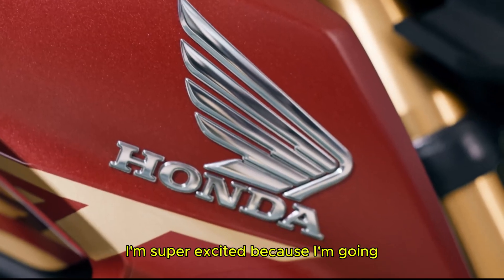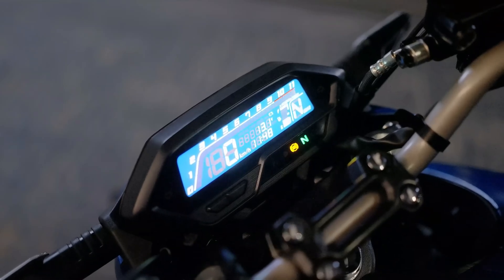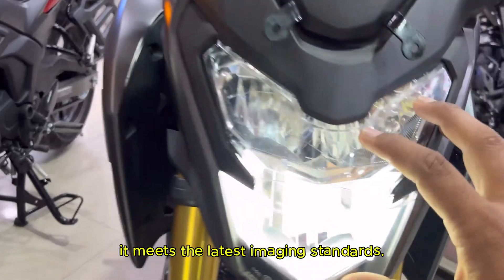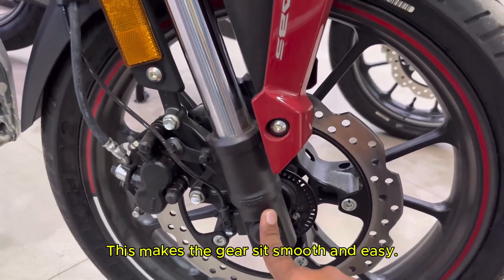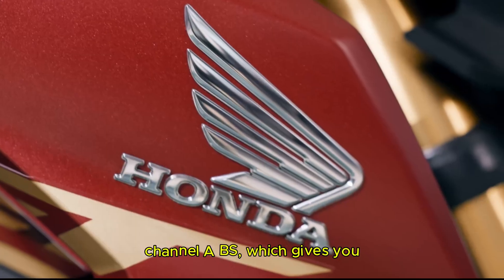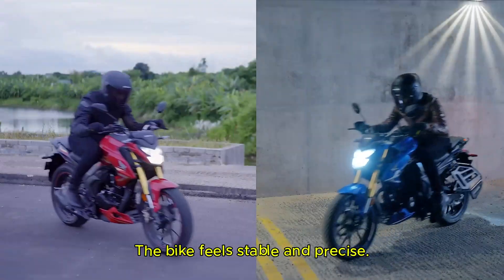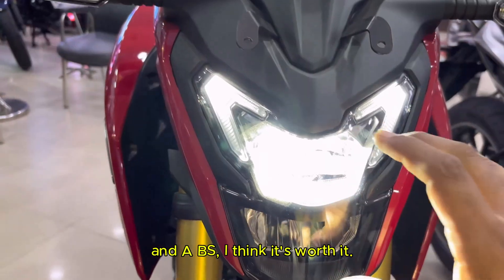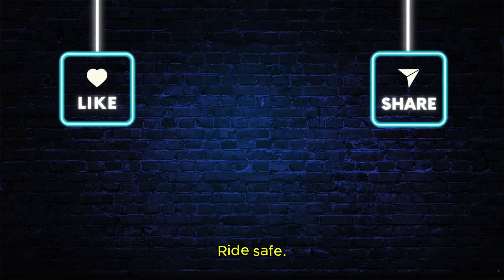Honda Hornet 2.0 TFT Display 2025 Model | Price, Power, Mileage, GPS, Bluetooth & More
Hello Everyone, welcome to the Automobile Engineering YouTube channel. You will find the best educational videos on automobile engineering. In this video, you will find the details of the Honda Hornet 2.0 TFT Display 2025 Model | Price, Power, Mileage, GPS, Bluetooth & More

honda hornet 2.0 2025 model launch with tft meter
2025 honda hornet 2.0
hornet 2.0 new model 2025
honda hornet 2.0 new update 2025
honda hornet 2.0 dual abs review
2025 honda hornet 2 0 dual abs new model review